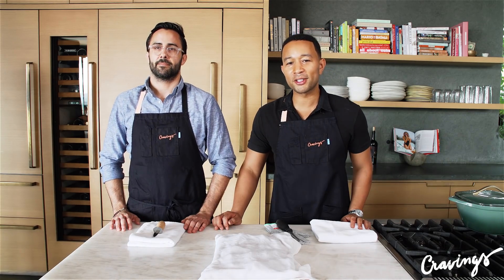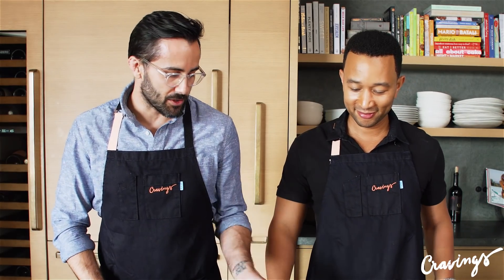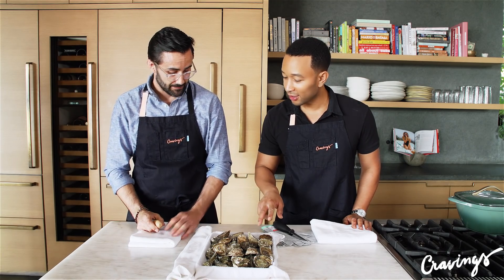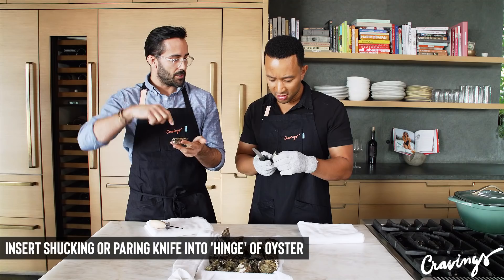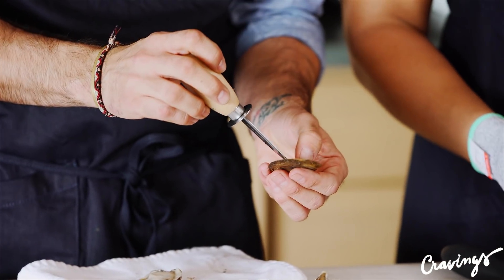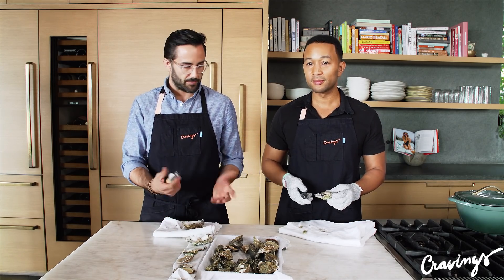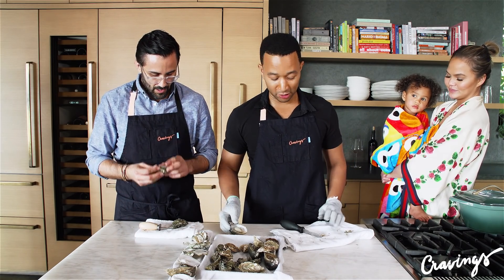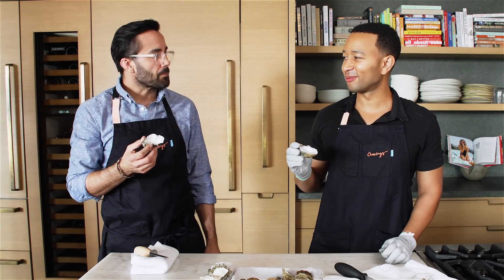Eat Your Heart Out: Shucking Oysters with John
Was hoping John would find a pearl in one of these, but... we just ended up eating a lot of oysters. Honestly, this is a really fun trick to pull out of your hat for date night or a small gathering. So if you've never tried to shuck an oyster what better time than right before Valentine's Day??...or Galentine's Day or whatever day you celebrate! Open, twist, clean, sauce...it's a lot easier than you think! And to spice things up even more, we made some delicious sauces to go with them. Enjoy!